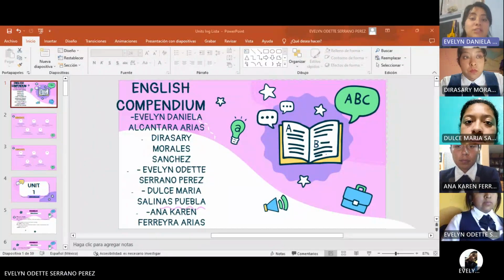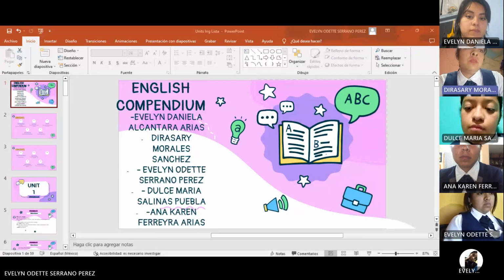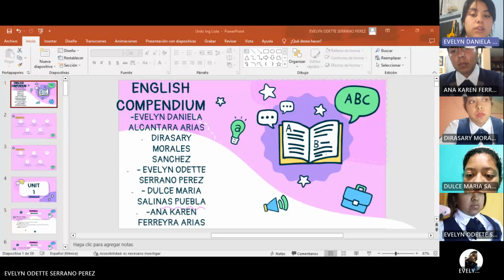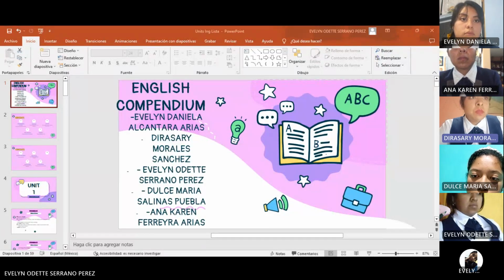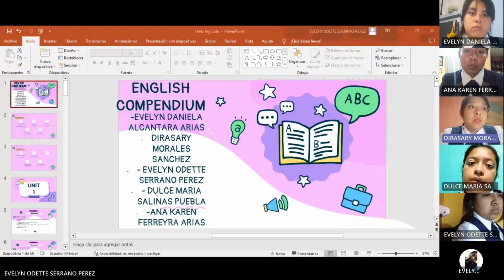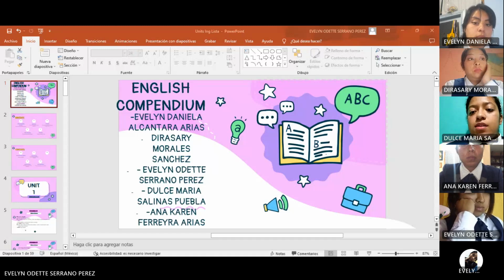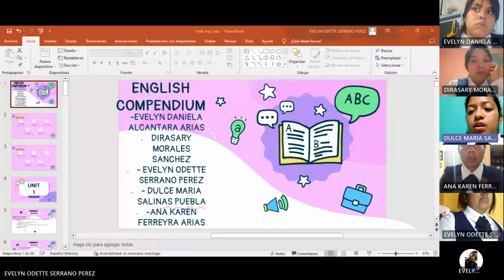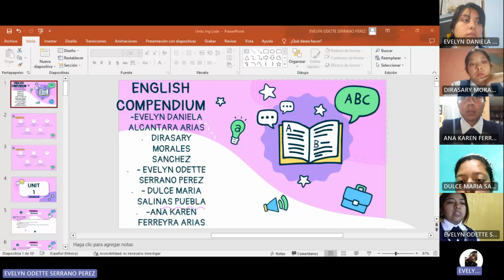Grabación de la reunión de REUNION INGLES 20230628 201118